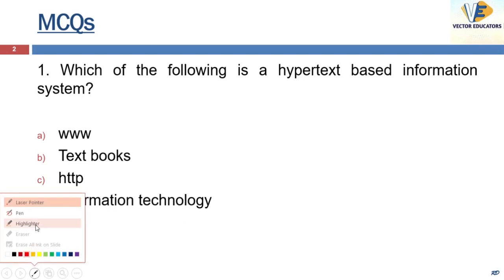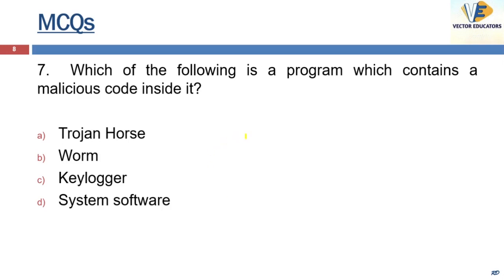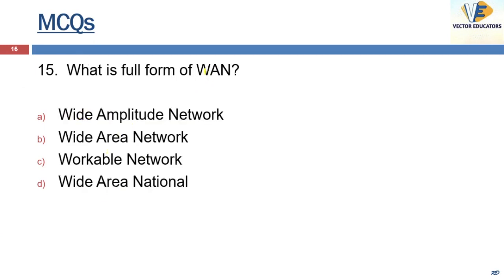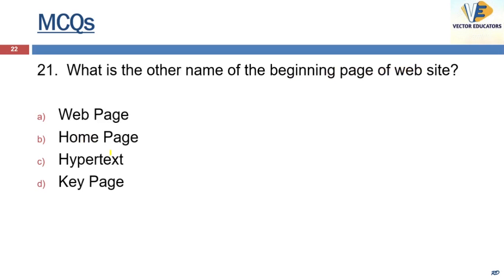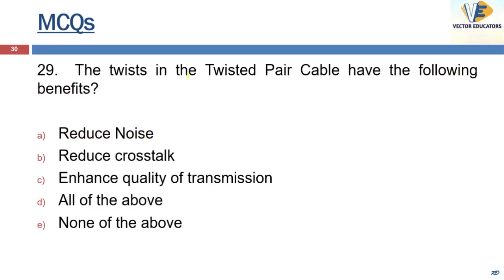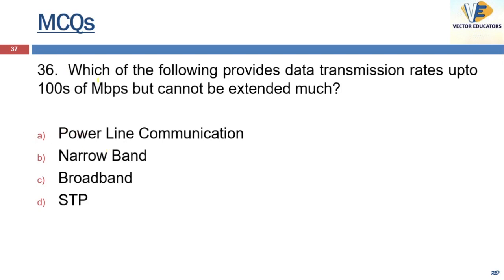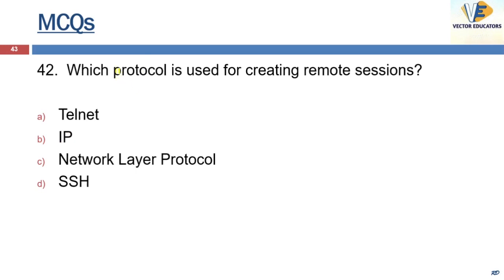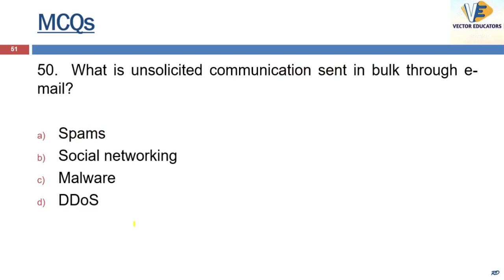IBPS | SBI | CLERK | PO | COMPUTER AWARENESS|NETWORKING INTERNET SECURITY MCQs|BASIC TO HIGH | DAY-9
VECTOR EDUCATORS | IBPS | SBI | CLERK | PO | COMPUTER AWARENESS | NETWORKING INTERNET SECURITY MCQs  | BASIC TO HIGH | DAY - 9 | 5:00 PM | 13 JAN 2021 | BY - DR. RITU DAHIYA
"VECTOR EDUCATORS : Leading You Towards Glory"
✿ We're Hiring 1000+ Educators from all the states
The Biggest Job of the year in the educational industry.
We need educators who have experience of teaching the aspirants who are preparing for Bank, SSC, Railway, GPSC, Patwari, Lekhpal, Police, NDA, CDS, Defence exams and students of Class 6th to 12th.
Note : Educators can also teach in their “Regional Language”

We Vector Educators, taking your success as our responsibility, providing you all the contents related to your preparation, videos updates, latest news updates, vacancy updates, quiz & many more.